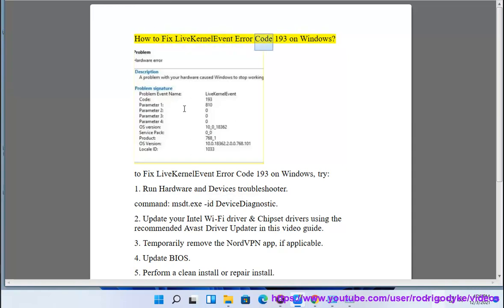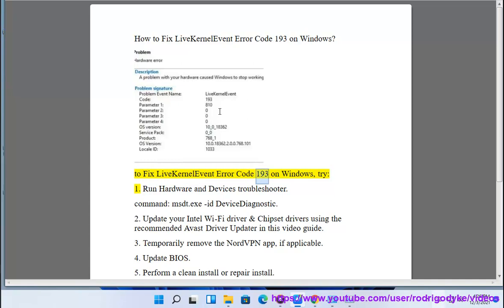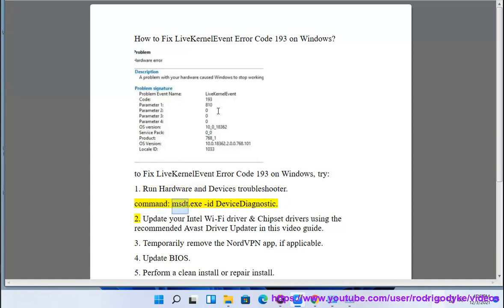Fix LiveKernelEvent Error Code 193 on Windows 11/10 (2023 updated)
Here's how to Fix LiveKernelEvent Error Code 193 on Windows 11/10. Run Avast Driver Updater@ to keep your device drivers up-to-date, easily & effectively.
i. The Live Kernel Event 193 error code is a blue screen error that can occur on Windows computers. This error is typically caused by an outdated or corrupted driver, a hardware problem, or a software conflict.
Here are some steps you can take to fix the Live Kernel Event 193 error code:

Update your drivers. Make sure that all of your drivers are up to date, especially your network adapter, display adapter, and chipset drivers. You can update your drivers manually or use a driver updater tool.
Run the System File Checker tool. The System File Checker tool can scan your computer for corrupted system files and replace them with the correct versions. To run the System File Checker tool, follow these steps:

Open a command prompt as administrator.
Type "sfc /scannow" and press Enter.

Disable or uninstall any recently installed software. If you recently installed any software, try disabling or uninstalling it to see if that fixes the error.
Rollback to a previous restore point. If you have created a restore point before the error occurred, you can roll back to that restore point to undo the changes that may have caused the error.
Perform a clean install of Windows. If you have tried all of the above steps and the error is still occurring, you may need to perform a clean install of Windows. A clean install will erase all of your data and settings, so make sure to back up your data before you proceed.

If you are still having trouble fixing the Live Kernel Event 193 error code, you can contact your computer manufacturer or Microsoft for further assistance.

ii. Windows Live Kernel is a feature of Windows that allows the operating system to log and report errors that occur in the kernel. The kernel is the core of the operating system, and it is responsible for managing the hardware and software resources of the computer. Errors in the kernel can cause serious problems, such as crashes and data loss.
Windows Live Kernel logs errors in a file called the "minidump." The minidump file contains information about the error, such as the time and date the error occurred, the name of the driver or process that caused the error, and the specific error code. This information can be used by Microsoft to troubleshoot and fix the error.
Windows Live Kernel also includes a feature called "bug checking." Bug checking is a diagnostic tool that can be used to investigate errors that occur in the kernel. Bug checking can be enabled by pressing the Ctrl+Alt+Delete keys at the same time. When bug checking is enabled, Windows will stop the operating system and create a memory dump of the system state. This memory dump can be used by Microsoft to troubleshoot and fix the error.
Windows Live Kernel is a valuable tool for troubleshooting and fixing errors that occur in the kernel. If you are experiencing problems with your computer, you can enable Windows Live Kernel and bug checking to help Microsoft troubleshoot the problem.
Here are some additional tips for troubleshooting kernel errors:

Make sure that you have the latest updates for Windows. Microsoft often releases updates that fix kernel errors. You can check for updates by going to the Windows Update website.
Use a driver updater tool. A driver updater tool can scan your computer for outdated or corrupted drivers and update them automatically.

If you are still having trouble troubleshooting kernel errors, you can contact your computer manufacturer or Microsoft for further assistance.